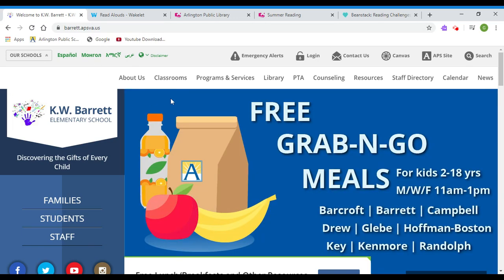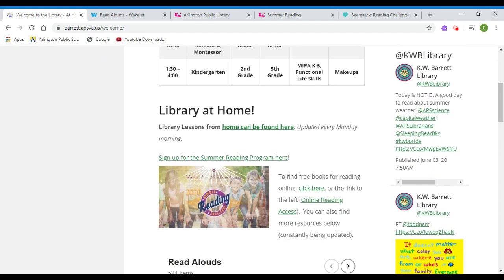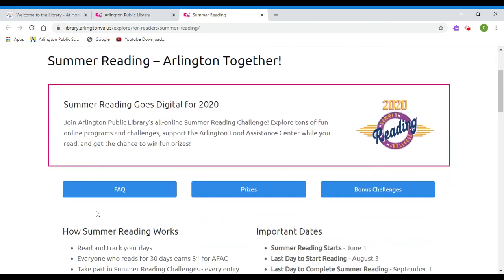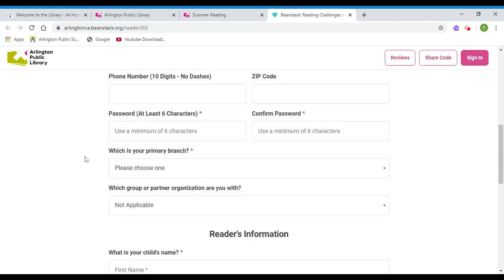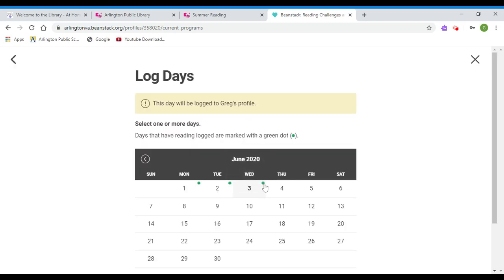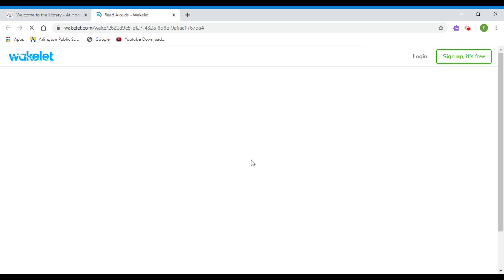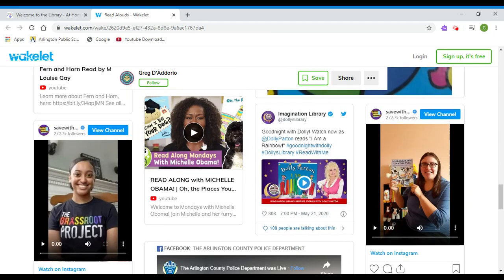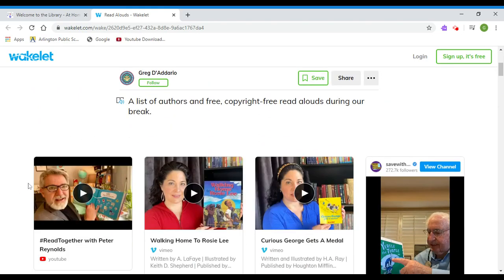Arlington Public Library Summer Reading!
How to sign up for the Arlington Public Library's summer reading program.